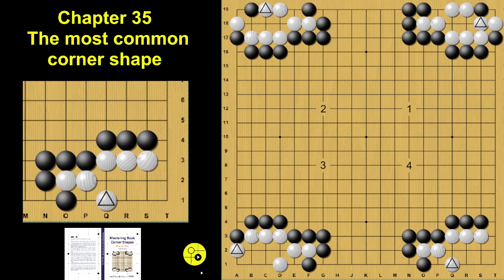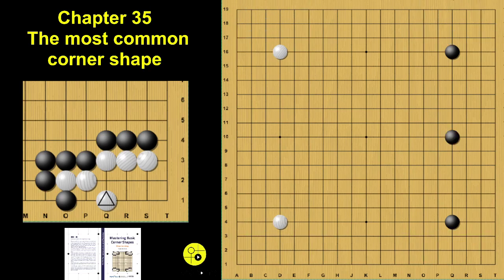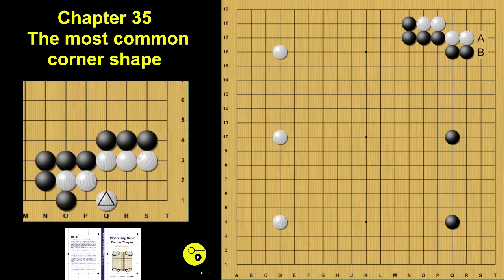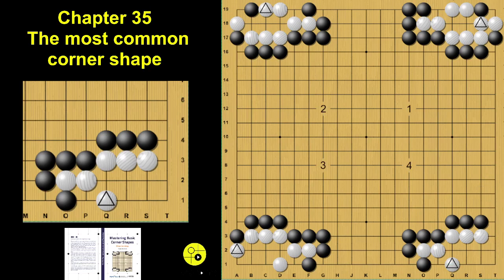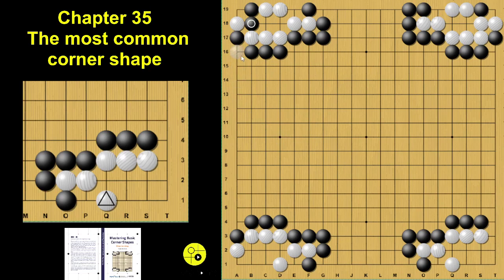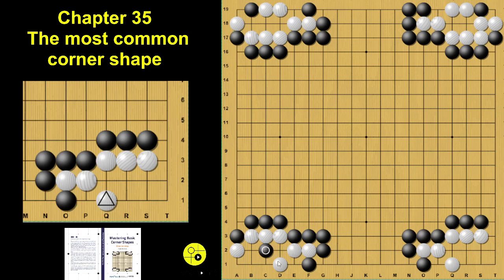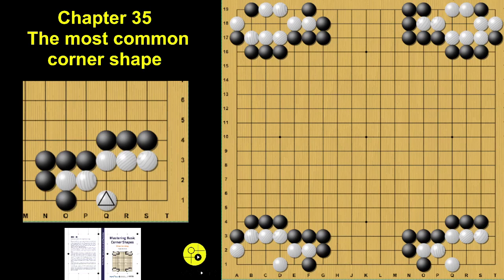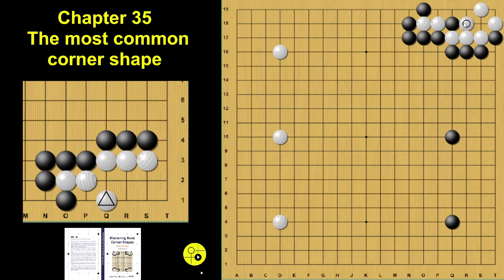3.3 Invasion I'm sick of it! - The most common corner shape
We can see this shape very often after the 3.3 invasion.
The best and the easiest way is reduce /vital point/ connect!
That's it!!!